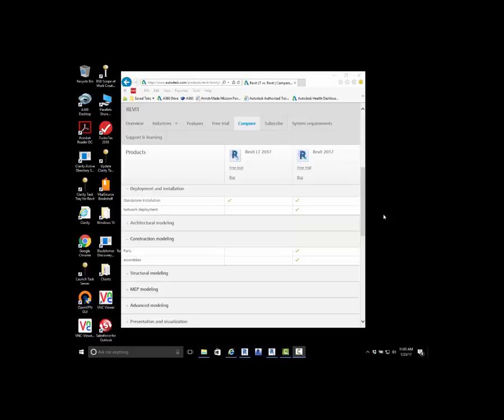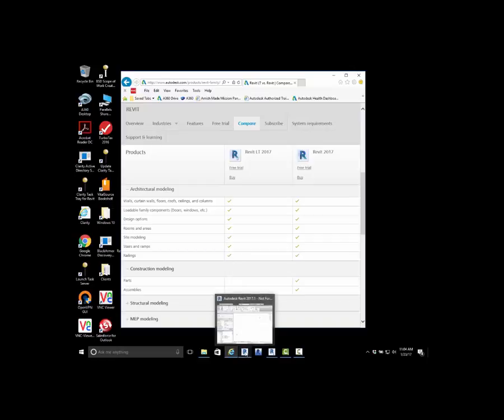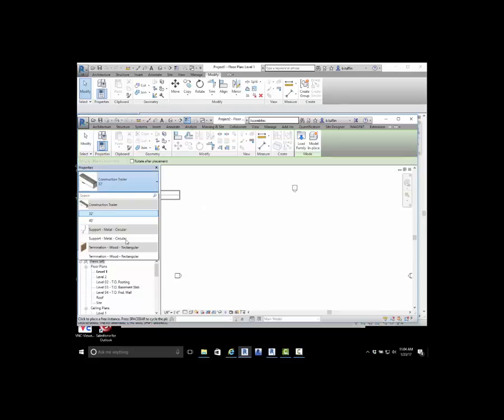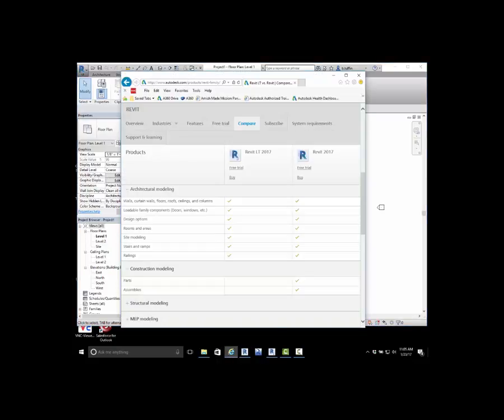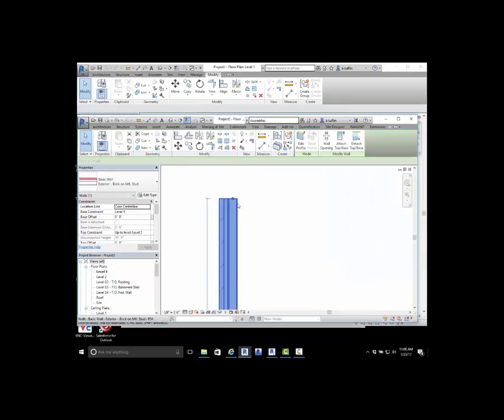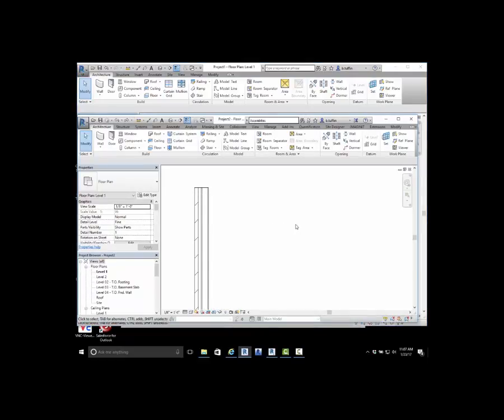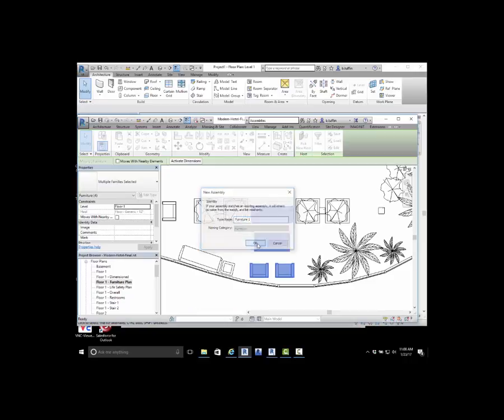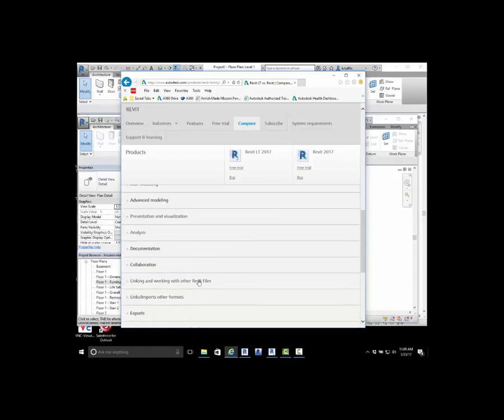Revit vs. Revit LT: Architectural Construction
In this 7 minute video, we discuss and demonstrate the differences between Revit and Revi LT, including using arrays, assemblies and parts.